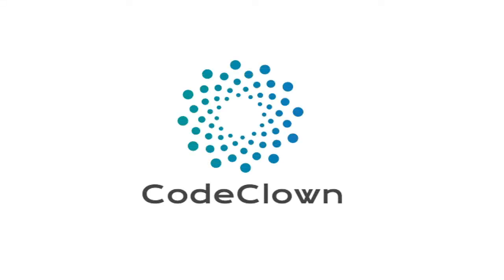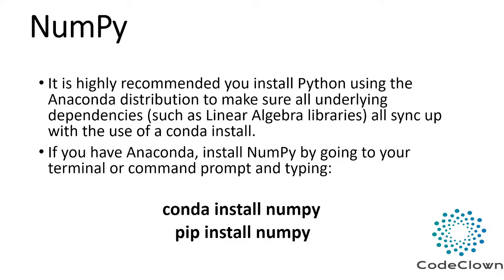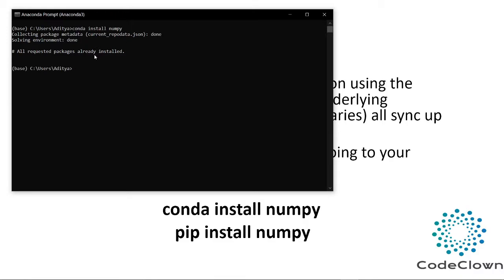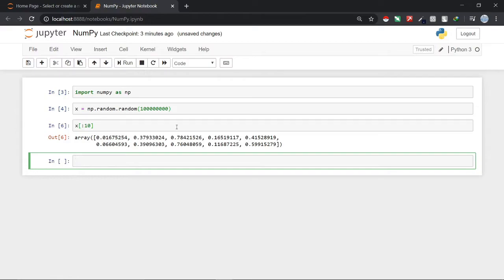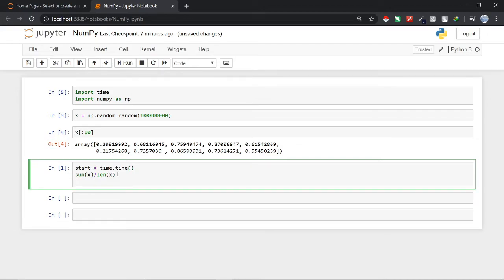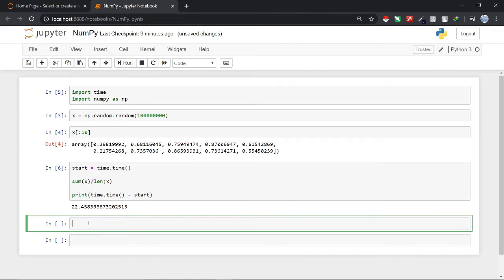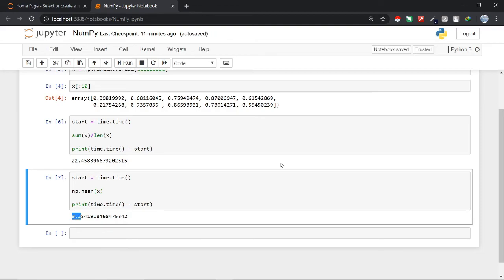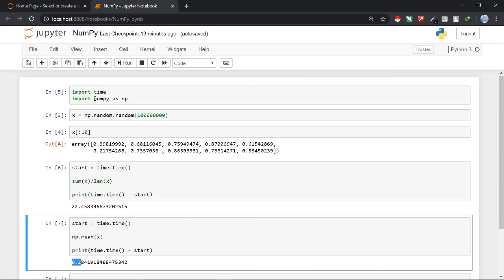1. Introduction to NumPy || Python for Data Science || CodeClown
In this Video , I've given an introduction to one of the most important library of Data Science i.e NumPy.